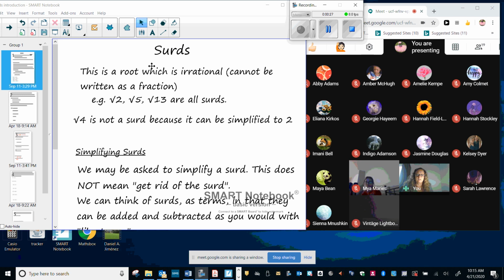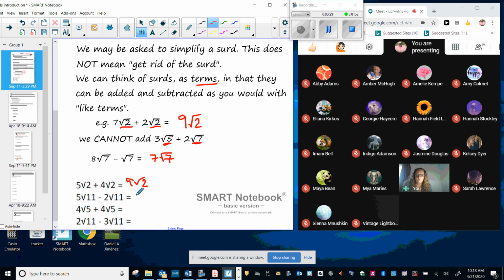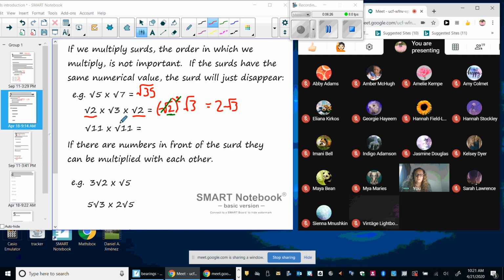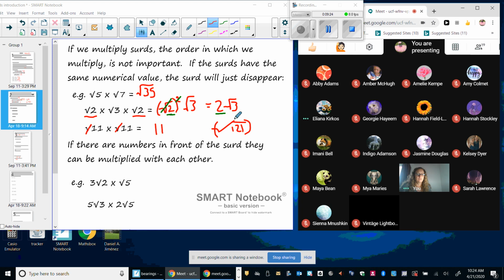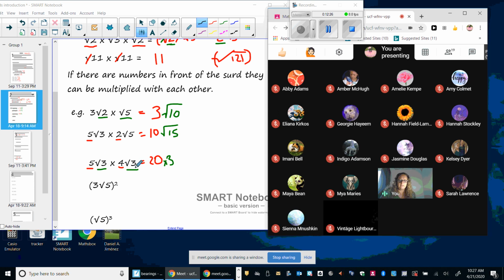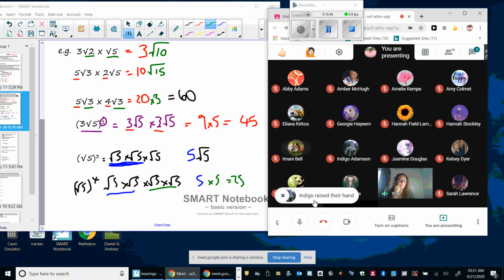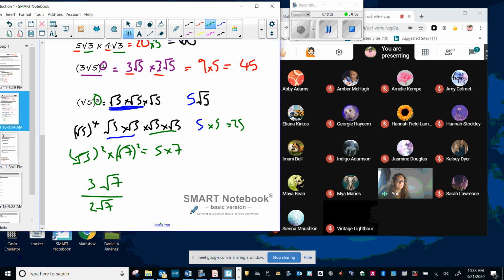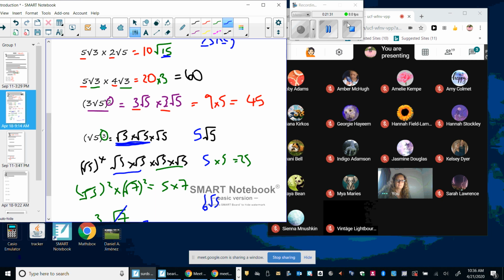april 21st intro to surds